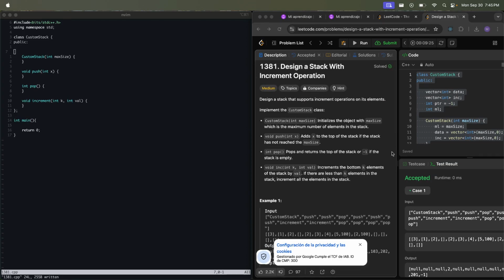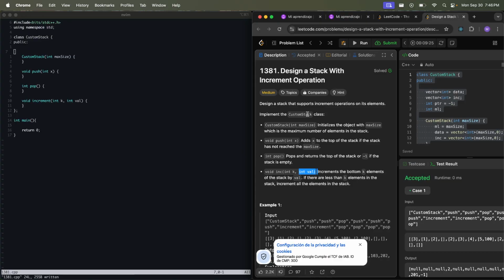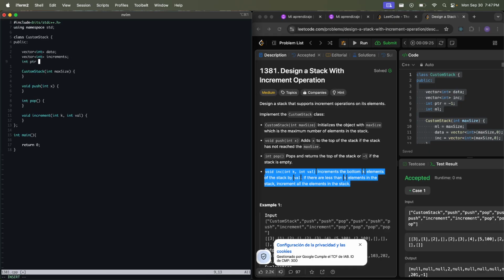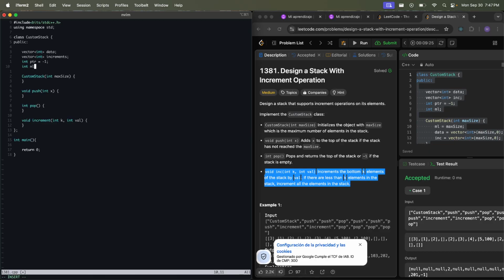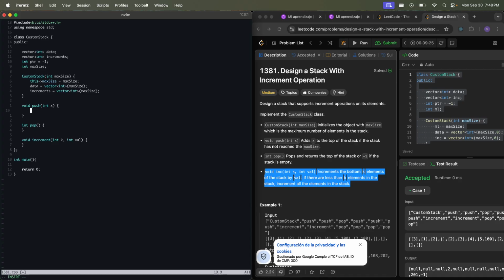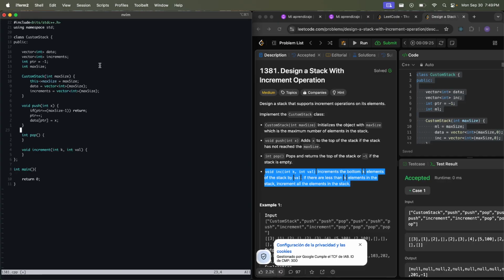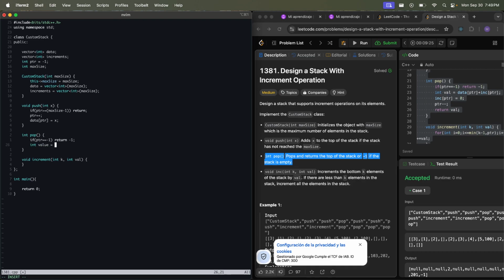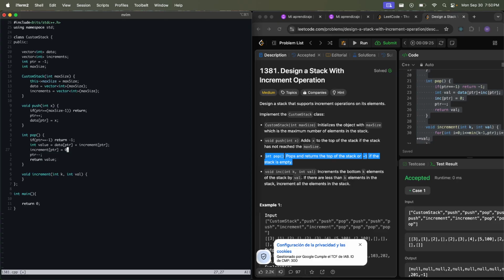Leetcode Daily Challenge - Sep 30, 2024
Hello, today we are going to solve the problem 1381. Design a Stack With Increment Operation of LeetCode.